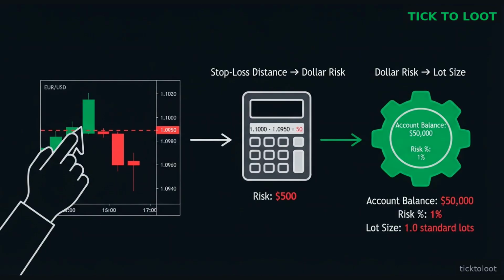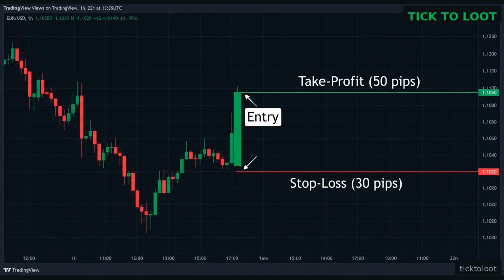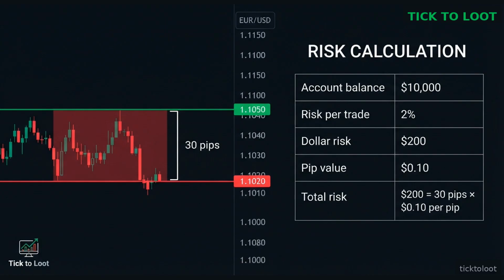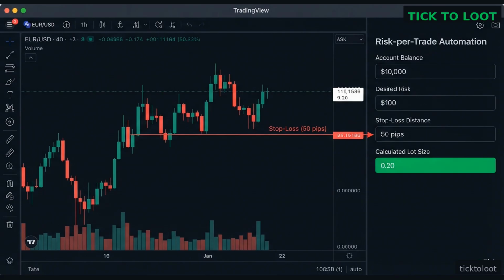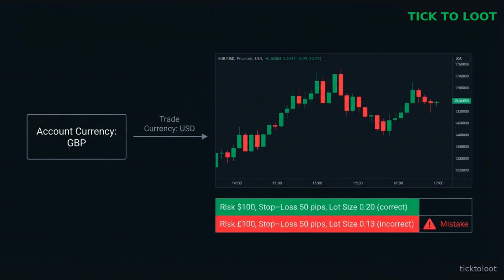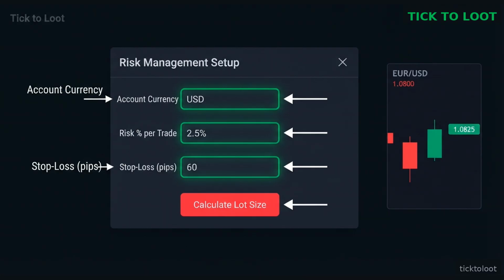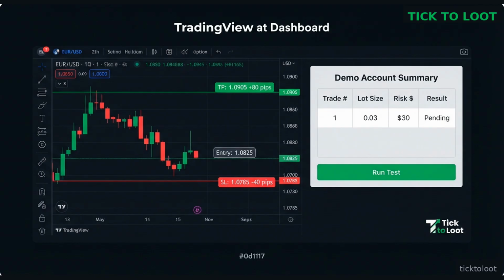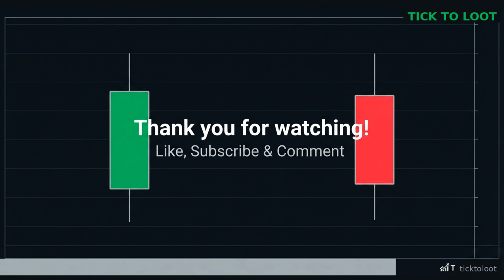Forex Trading for Beginners – Risk-per-Trade Automation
Forex Trading for Beginners: Learn how to automate your risk per trade and keep your position sizes consistent. In this lesson we walk through a real EUR/USD example, calculate dollar risk, convert it to lot size automatically, avoid common beginner mistakes, and test the setup in a demo account.

📈 TICK TO LOOT — Turning Ticks into Treasure

🎓 11.12 — Risk-per-trade automation